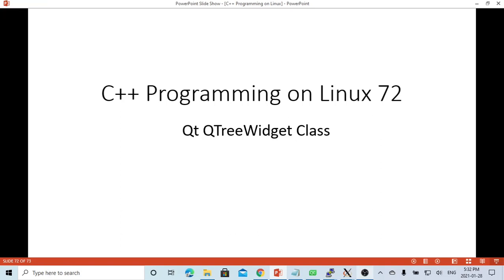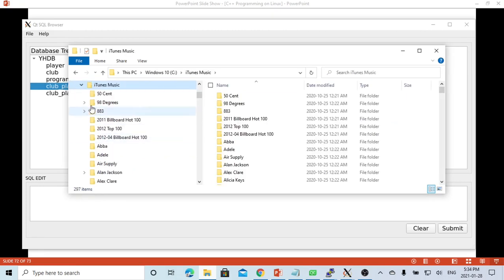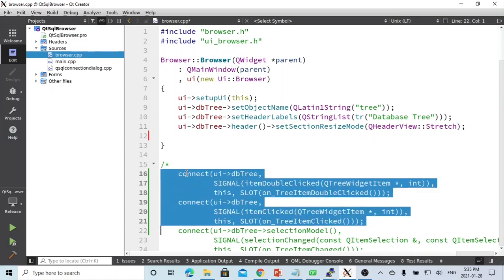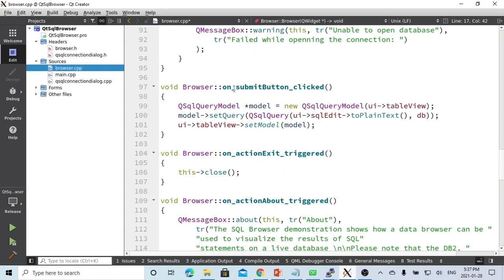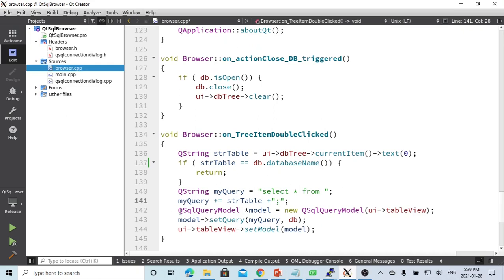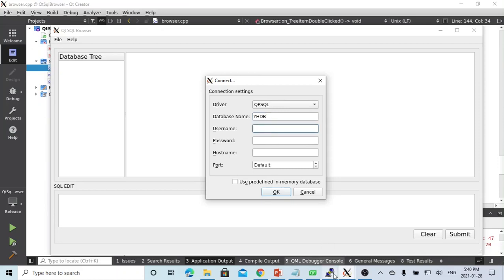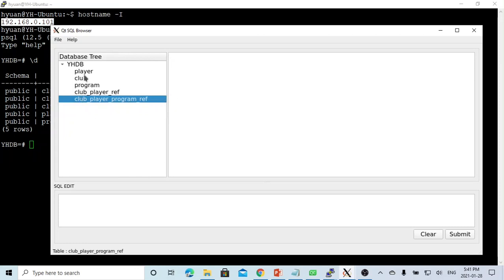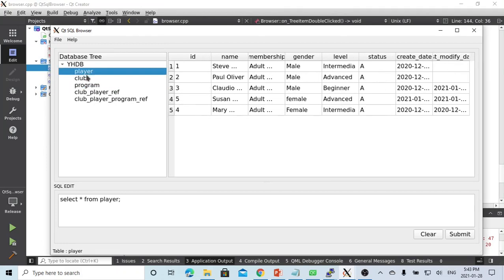C++ Programming on Linux - Qt QTreeWidget Class and using Signals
This short video demonstrated a example of program action (single-click/double-click) using QTreeWidget signals on proview video Qt SQL Broswer application.
It's main focus on how to using QTreeWidget signals fro GUI app.